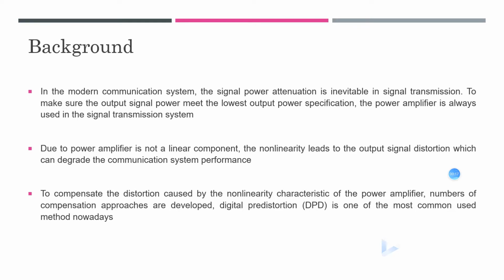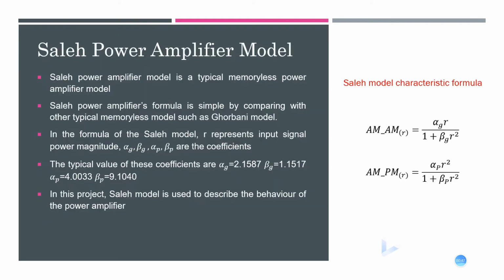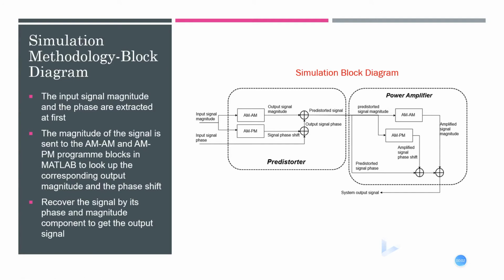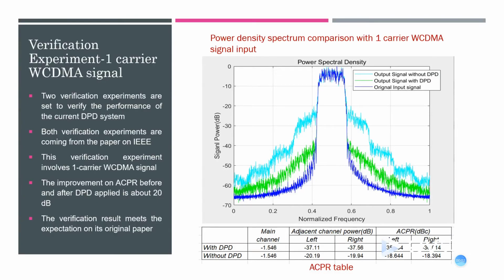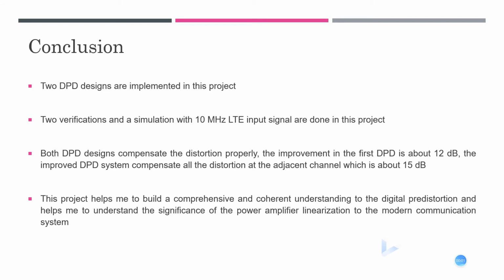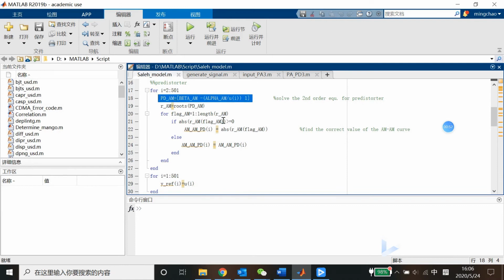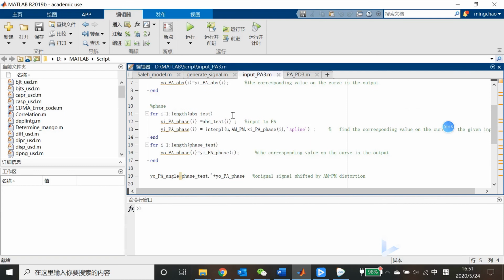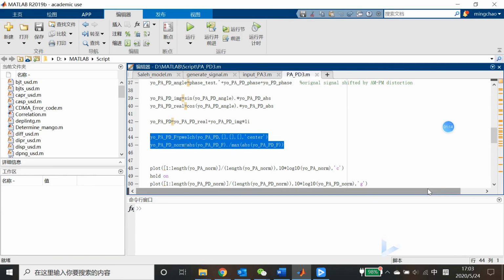Mingchao Video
Mingchao's FYP
TU Dublin